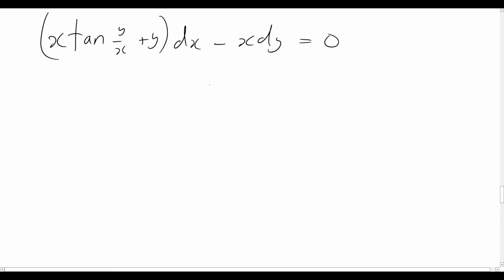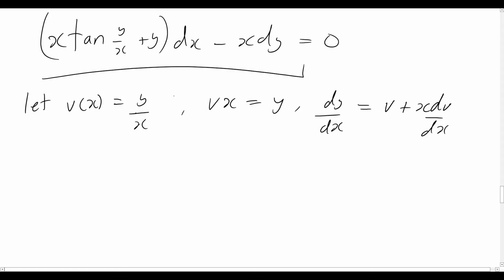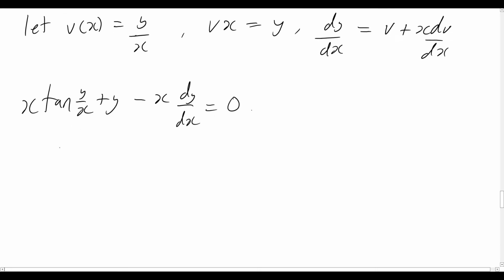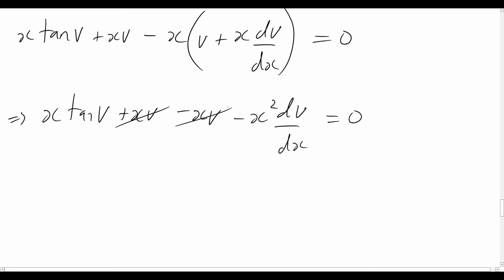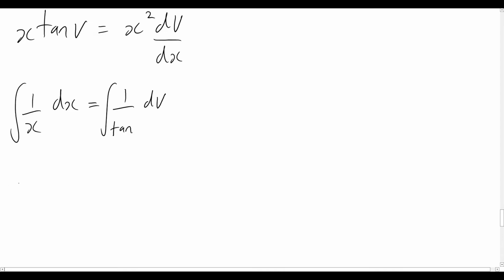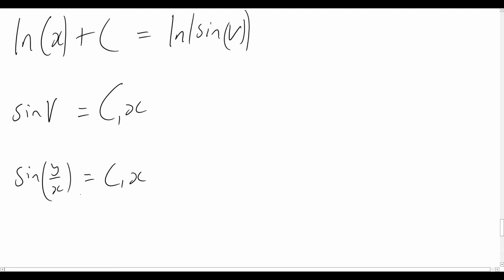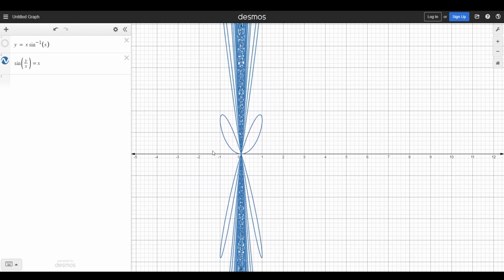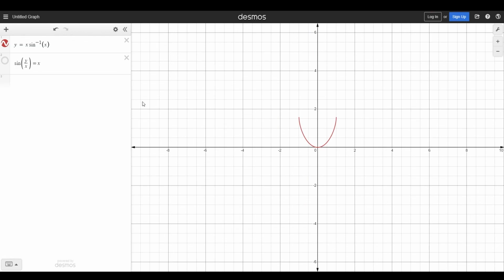EXAMPLE: Solving First Order ODE - Separation of Variables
00:00 The Problem: (xtan(y/x) + y)dx - xdy = 0
00:33 Introduction of v(x)
02:00 Rewriting ODE with v(x)
03:05 Separation of Variables and Integration
04:35 Final Solution
04:50 Visualisation of Solution with Desmos
05:15 Visualisation of Dynamical System

In this video, we take a closer look at a trickier example of a first-order ODE that we can solve with the method of separation of variables.